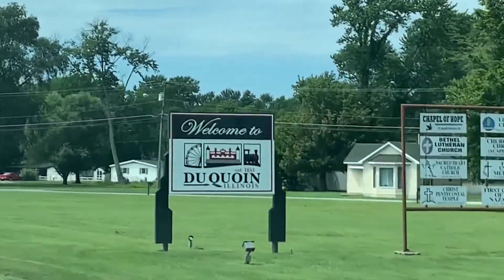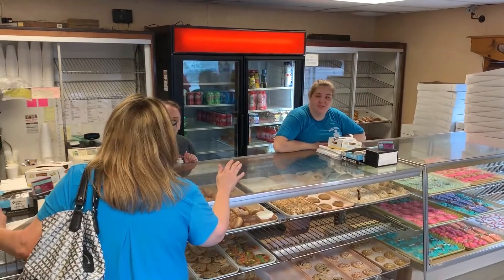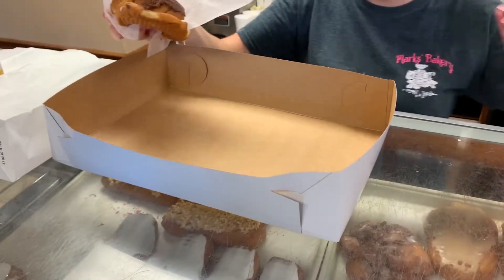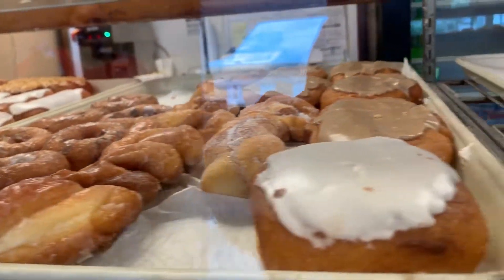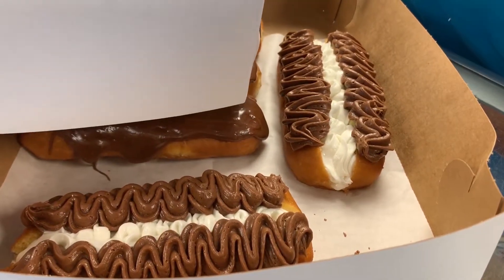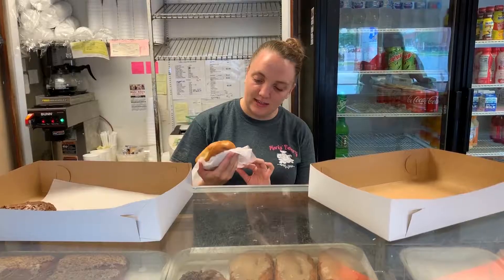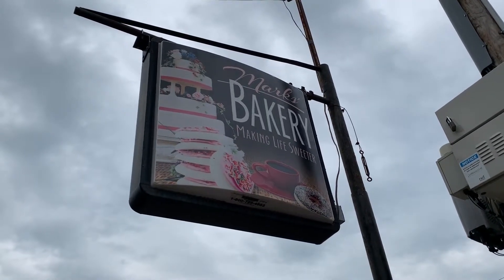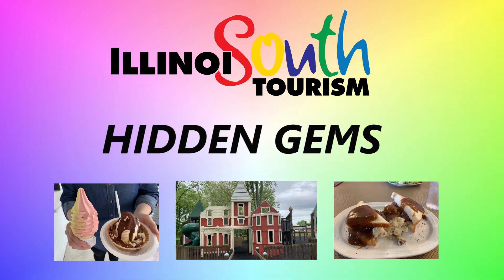ILLINOISouth Hidden Gems - Marks' Bakery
As we're out travelling our territory, we like to visit eateries and attractions that many people in each community know about - but they're relatively unknown outside of that. We call them "Hidden Gems," and in this edition of Hidden Gems - we put Marks' Bakery in Du Quoin to the test.